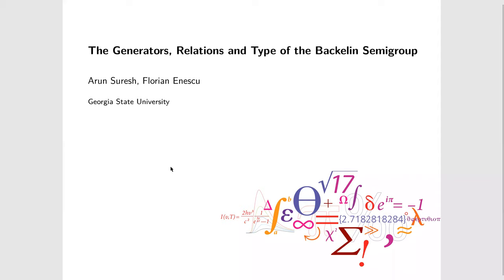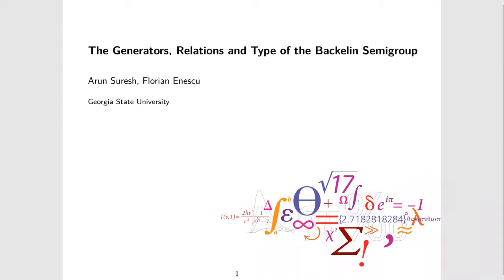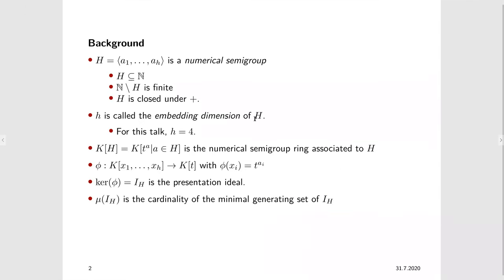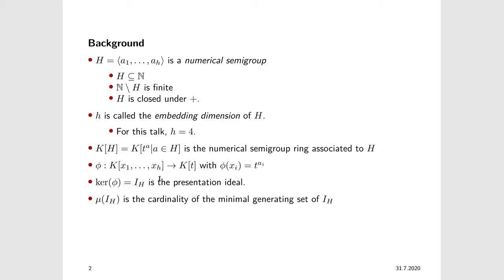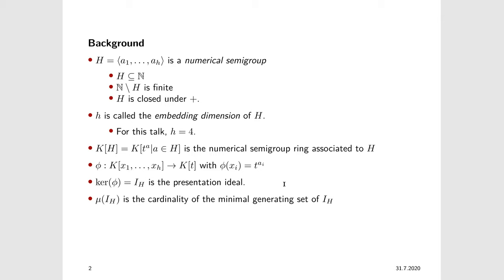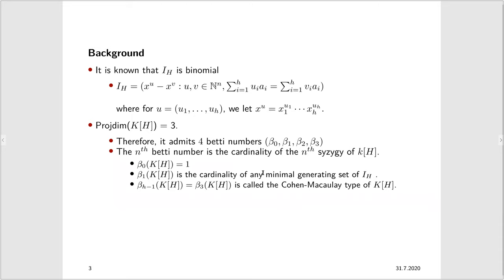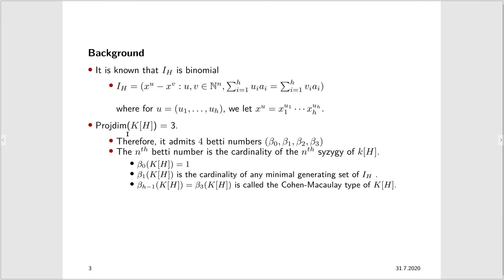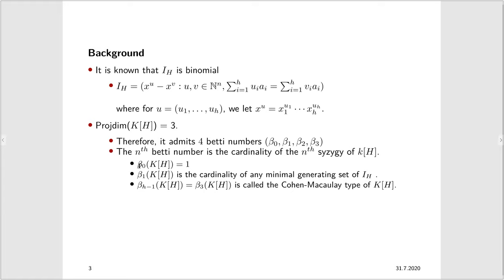Student Seminar 1, Arun Suresh, 31/07/2020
This talk was part of the student seminar series, the speaker is Arun Suresh. The topic of the talk is: The generators, type and relations of the Backelin semigroup.

For more information and to have more discussion on math, please take a look at the discord server